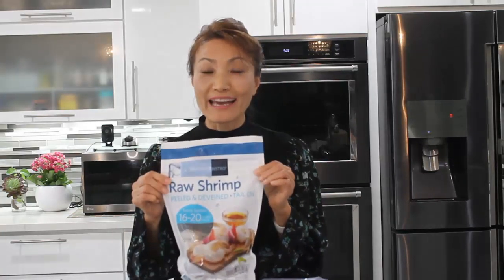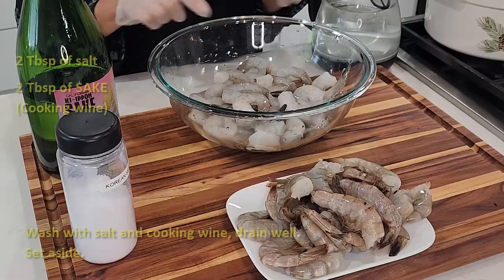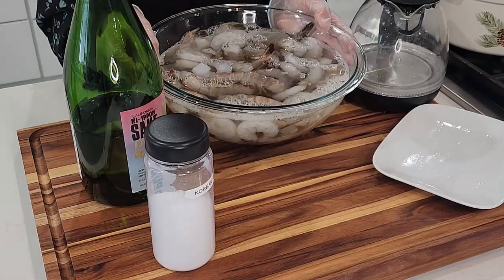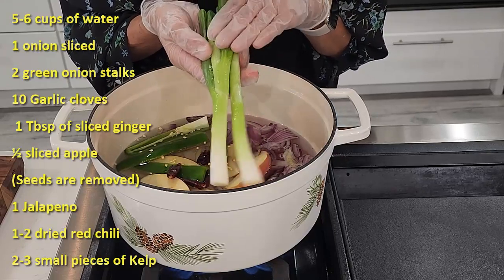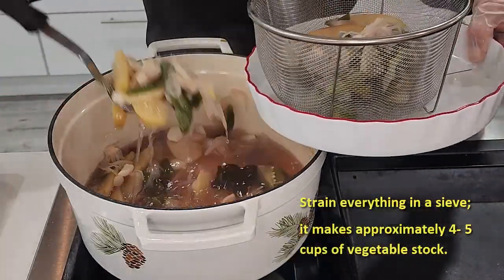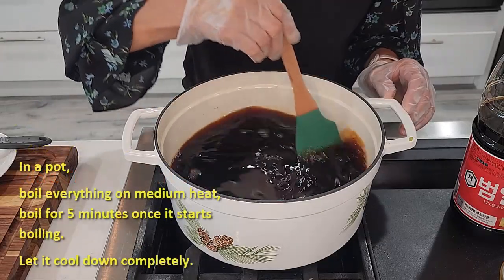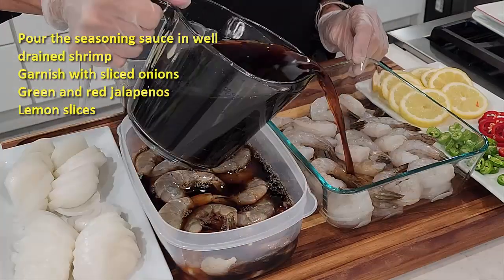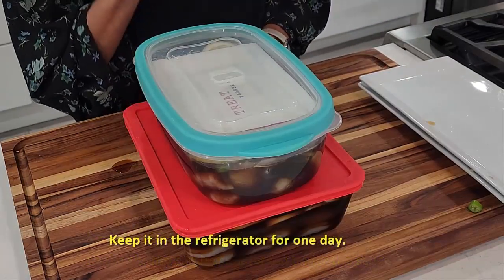Soy Sauce Marinated Raw Shrimps/醬油醃生蝦/간장새우장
Ingredients:
Shrimps:
2- 4 LBs of shrimp (They can be peeled and deveined, or with shell)
2 Tbsp of salt
2 Tbsp of SAKE or any cooking wine
Steps:
For shelled shrimps, trim and remove the intestine by poking the middle part of the back of the shrimp.
Wash with salt and cooking wine, drain well. Set aside.

For vegetable stock:
5-6 cups of water
1 onion sliced
2 green onion stalks
10 Garlic cloves
 1 Tbsp of sliced ginger
½ sliced apple (Seeds are removed)
1 Jalapeno
1-2 dried red chili
2-3 small pieces of Kelp
In a pot, boil everything together for 30 minutes on medium heat. Add Kelp in last 10 minutes only.
Strain everything in a sieve; it makes approximately 4- 5 cups of vegetable stock.

For Garnishing:
2 onion, sliced
2 green jalapeno, chopped
2 red jalapeno, chopped
1-2 fresh lemon, sliced
Some Chopped green onions
Some sesame seeds
Some sesame oil

Soy sauce seasoning:
4 cups of prepared vegetable stock above
2 cups of soy sauce
1 Tbsp of Tuna fish sauce
1 cup of Mirim cooking wine
½ cup of sugar
½ cup of rice syrup
In a pot, boil everything on medium heat, boil for 5 minutes once it starts boiling. Let it cool down completely.
Pour the seasoning sauce in well drained shrimp and garnish with lemon slices, sliced onions and green and red jalapenos.
Put a glass container or a plate on top, so the shrimp can be submerged under the sauce. Keep it in the refrigerator for one day.
One day later, Strain the seasoning sauce in a pot and boil it on medium heat, boil for 5 minutes once it starts boiling. Let it cool down completely. Pour the sauce back onto the shrimps and keep it in the refrigerator for 2-3 days.
It can be served by itself, or over rice. Garnish with green onions and sesame seeds and sesame oil on top before serving.
Enjoy and don’t forget to share 😊

When you make a large amount, it can be frozen in the freezer by separating the seasoning sauce and shrimps, it will last for a few months. Just defrost it the day before the serving.